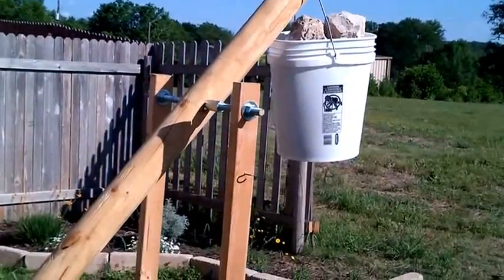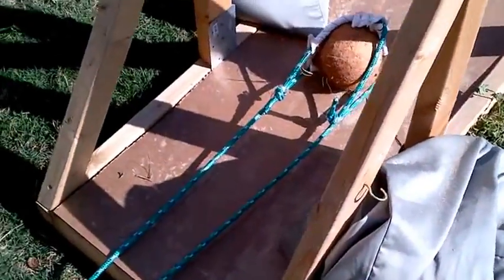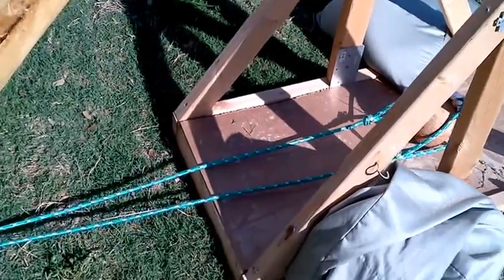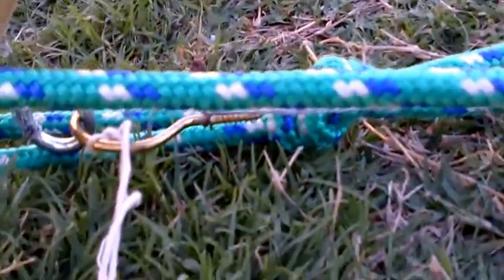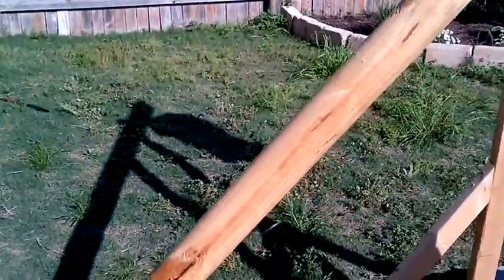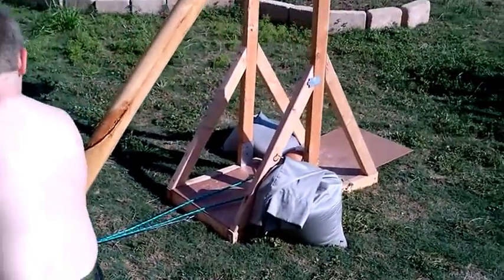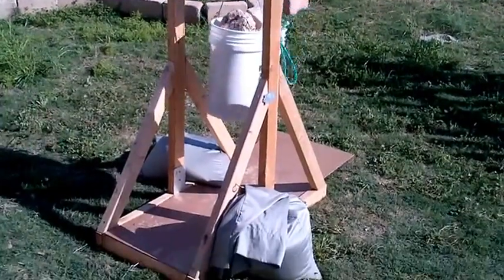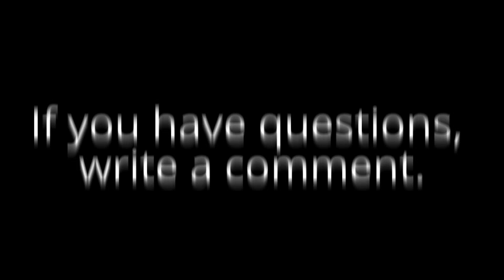DIY Catapult with Instructions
A DIY project for the kids (and Daddy). You need some materials, all available at Home Depot or Lowe's for less than $30. It requires about 2 hours for assembly, another hour for tuning the sling, the release mechanism and the weights.
We used a bucket as counterweight and filled in rocks and sand. Works well. Our cannonball was a coconut. It lasted about 10 shots. If you have any questions, post a comment.